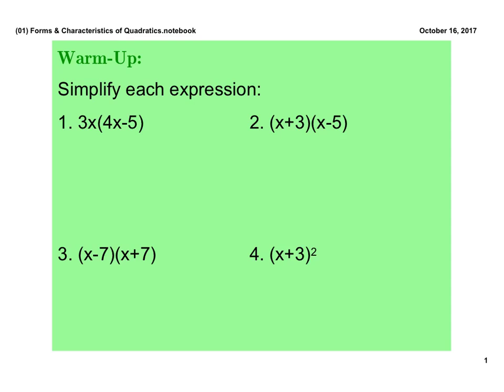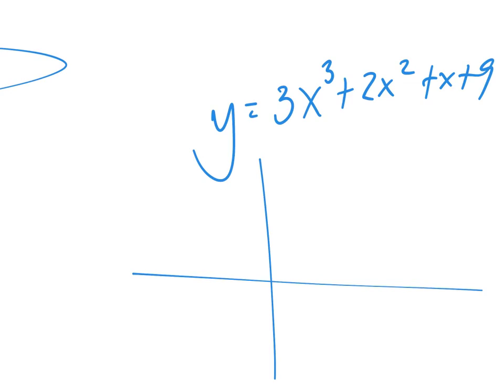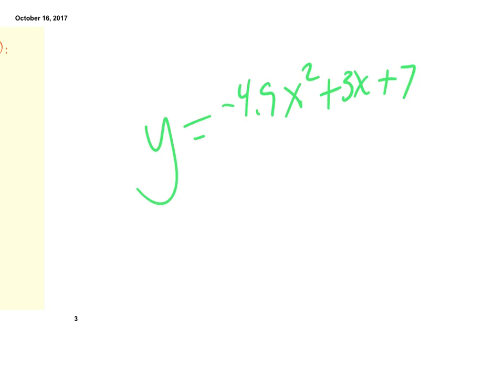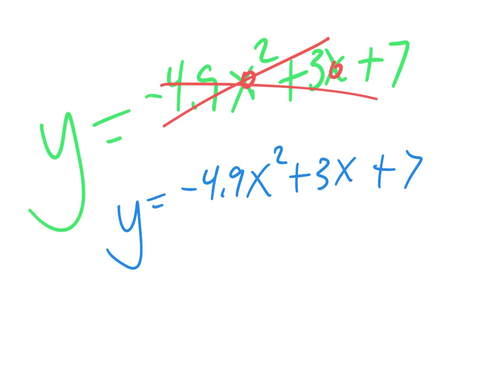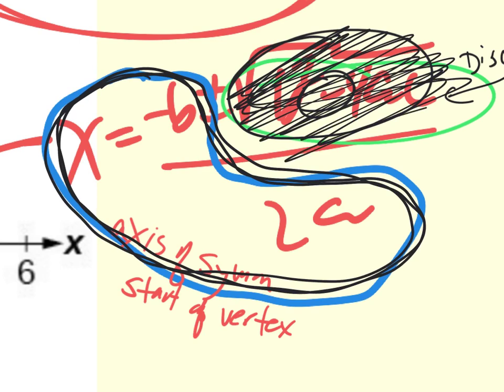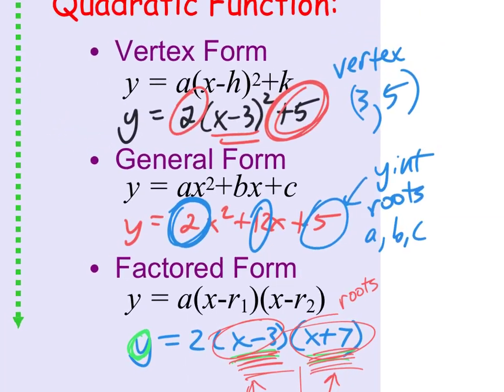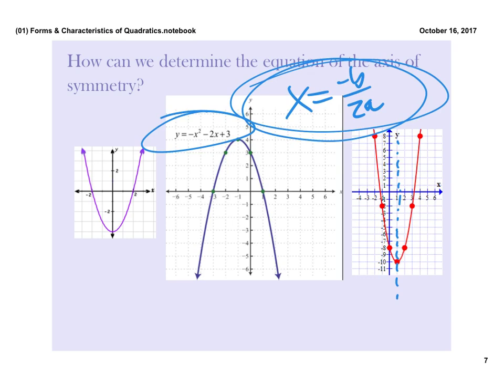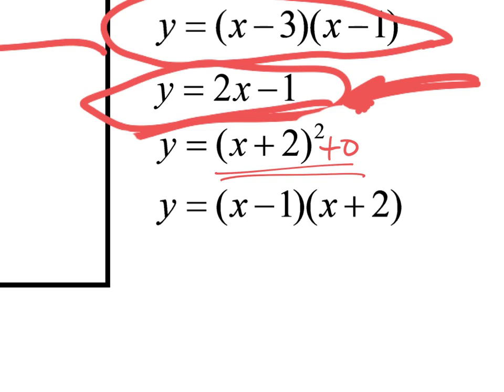Oct 23 hha quadratics day 1 1